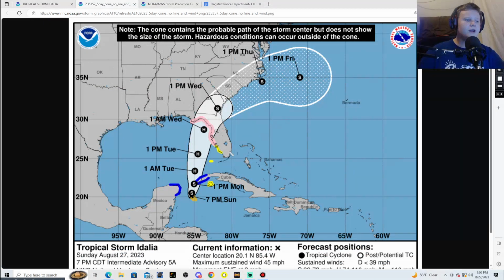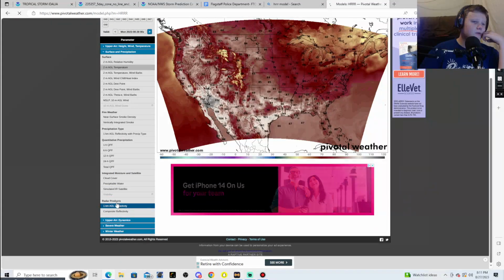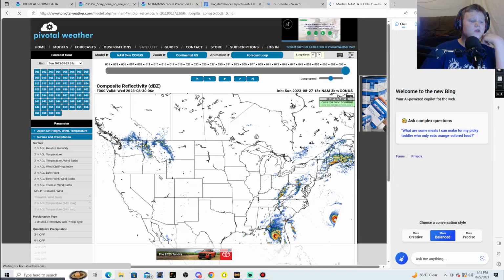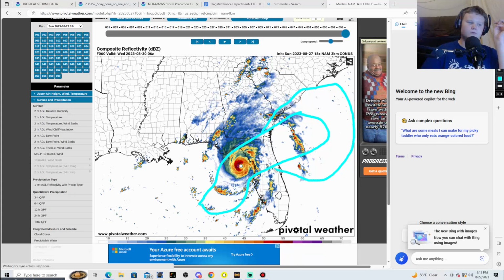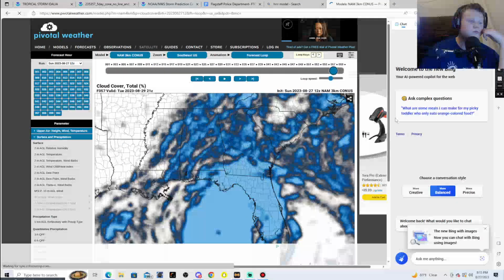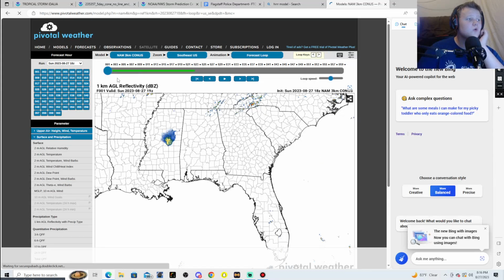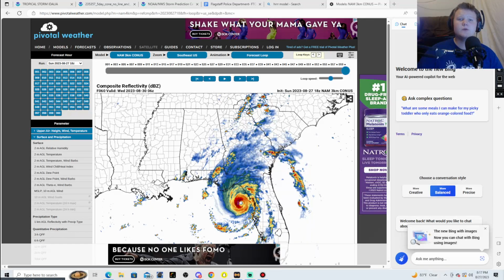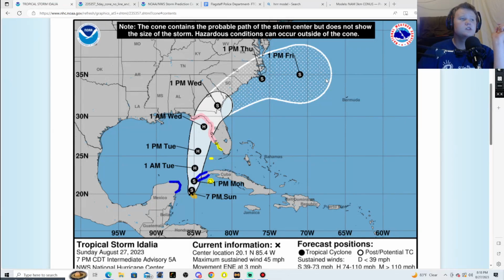Tropical storm Idaila